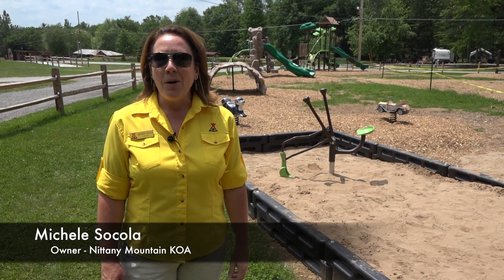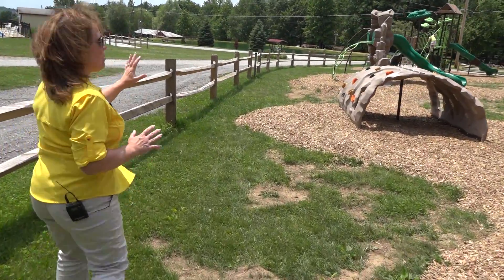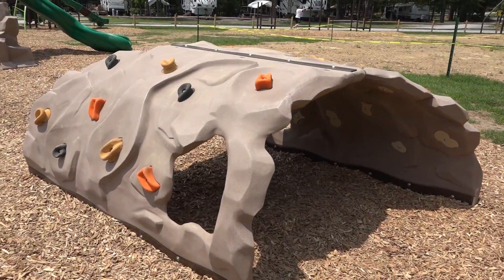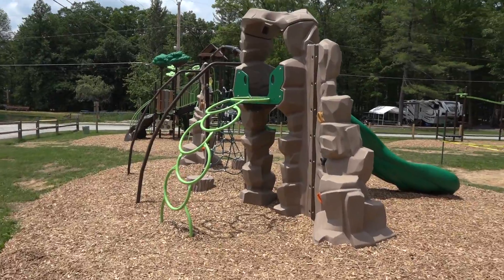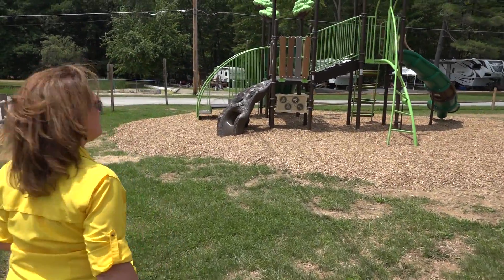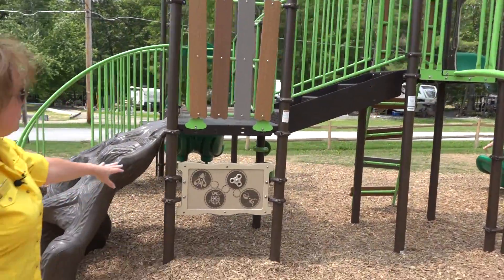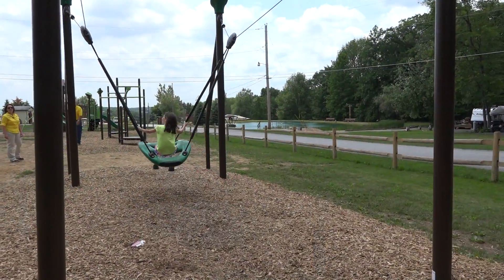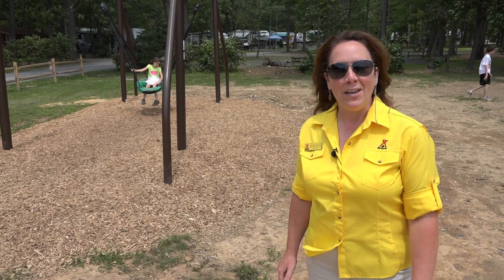Playground - Nittany Mountain KOA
Brand new for the 2014 camping season at the Nittany Mountain KOA Campground is our amazing playground. Kids of all ages will love climbing, sliding and running around our huge area full of fun things for them to do. Be sure to come check it out.

Join us at our campground that offers spacious pull through sites, both 50 and 30 amp service, shaded tent sites and several different types of cabins including deluxe models with private bathrooms. We have a swimming pool, playground, pet area, jumping pillow and a themed weekends scheduled throughout the year.